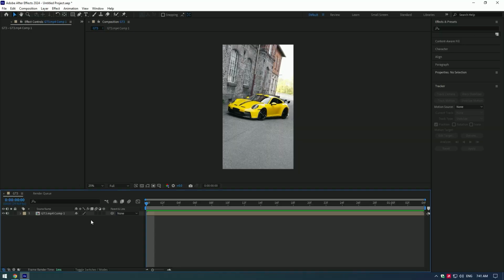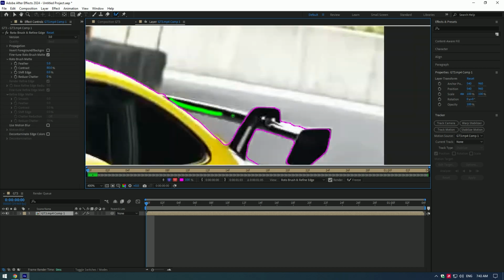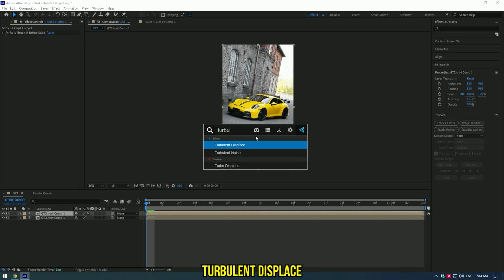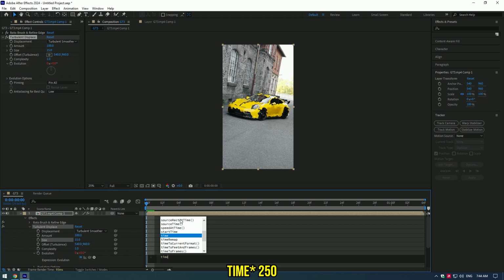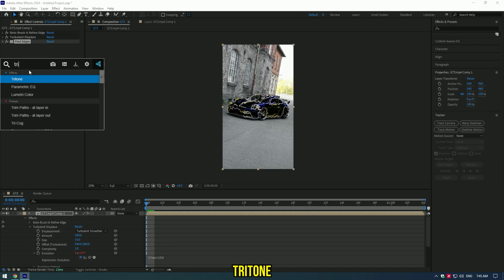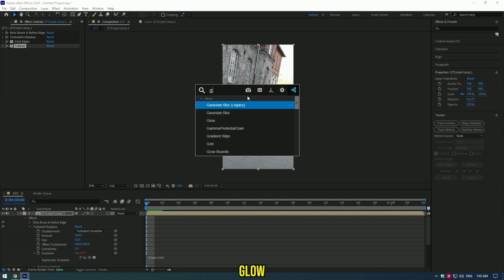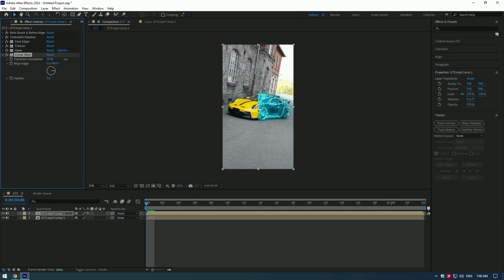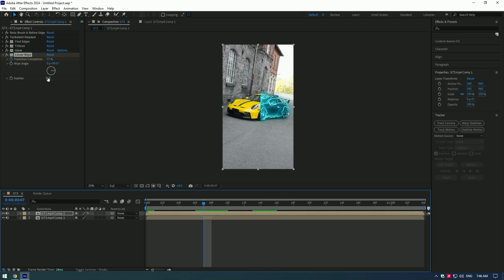Lightning Outline Effect - After Effects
In this tutorial I will show you how to create a lightning outline effect in Adobe After Effects